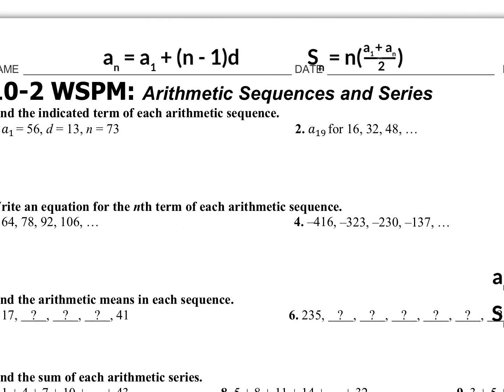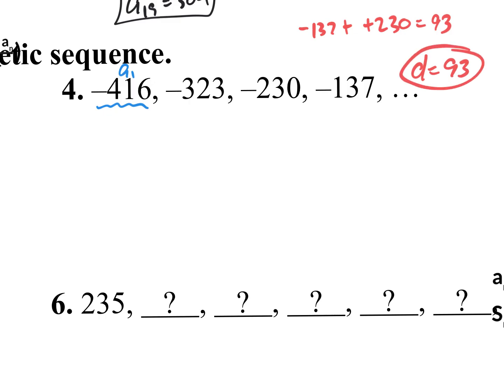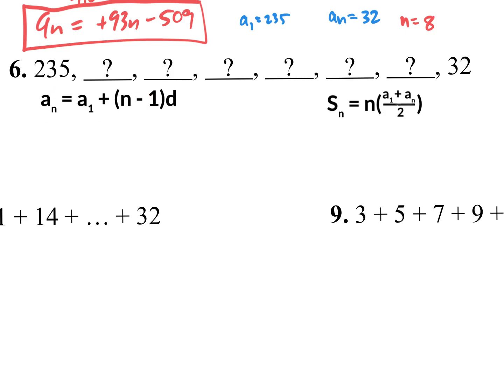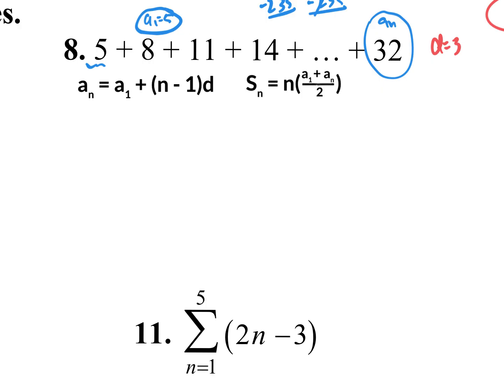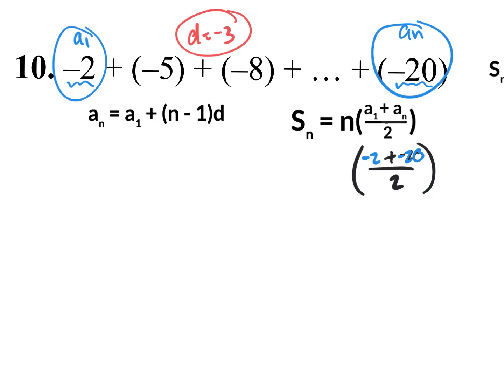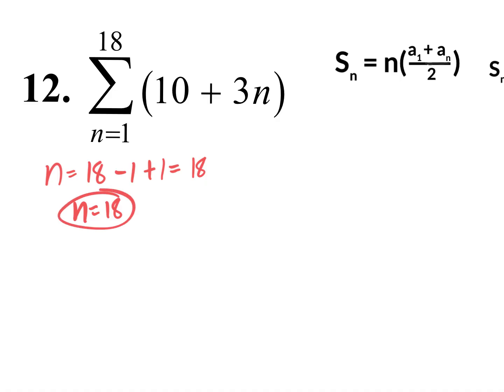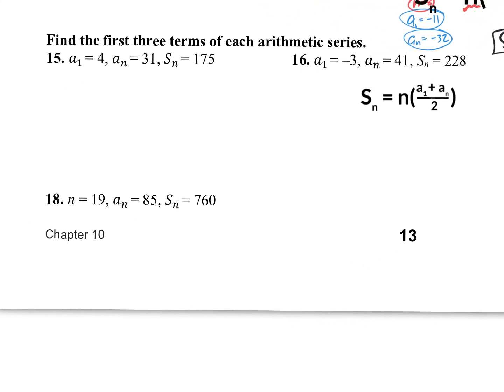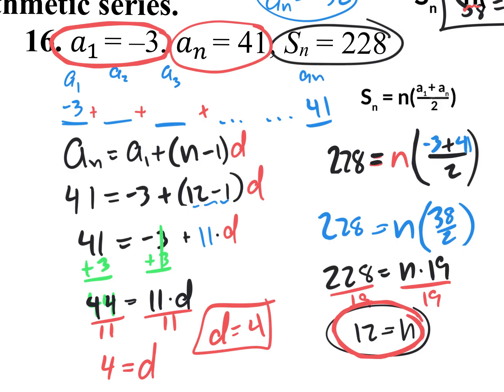10.2 WSPM arithmetic sequences & series (even s explained)